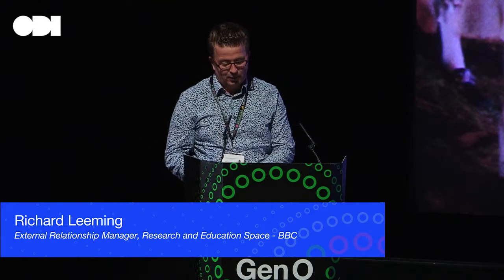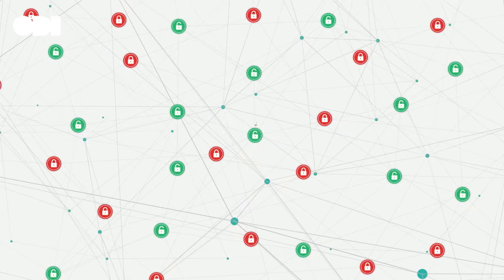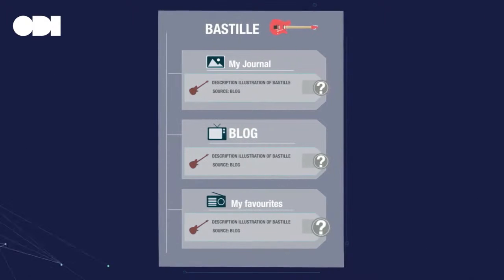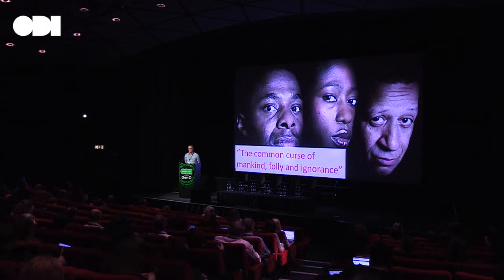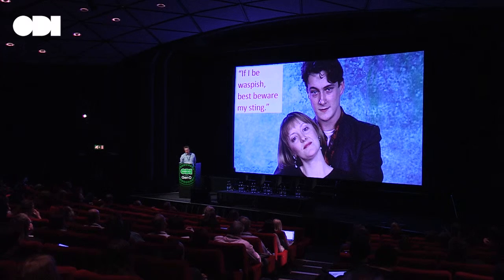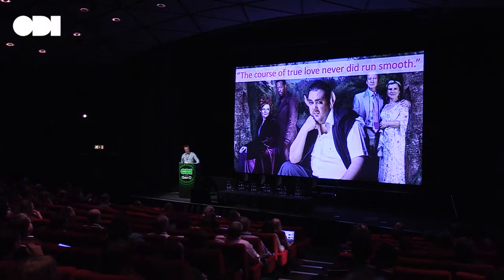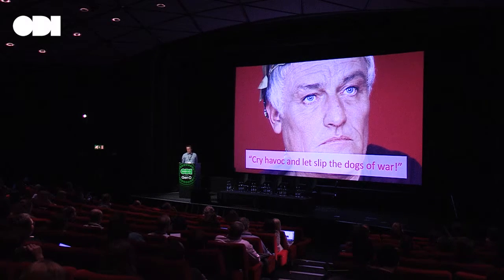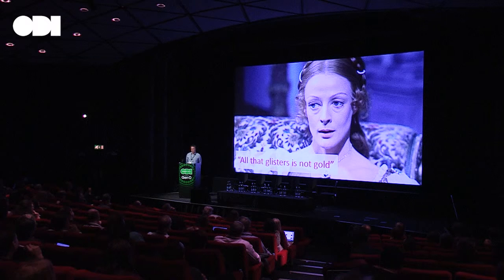Loves labour’s lost? Open data and Shakespeare: Richard Leeming - ODI Summit 2015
Together with our partners in Jisc and the BUFVC, the BBC is building a Linked Open Data platform which aims to revolutionise the use of digital cultural assets in education. The Research and Education Space indexes and organises collections published as LOD. The BBC's Shakespeare Archive is one of the first collections under the hood. We'll be issuing a rallying cry for people to build products and services using our data.

Get involved

For more information on how you can learn more about open data and how it can benefit you, your business and the world,

ODI Summit

This video was taken at the ODI Summit, where over 700 people from around the world joined the Open Data Institute (ODI) at the BFI to celebrate Generation Open. As part of the ODI Summit we heard from inspirational and diverse keynote speakers, including Sir Tim Berners-Lee, Martha Lane Fox, Sir Nigel Shadbolt and many more.